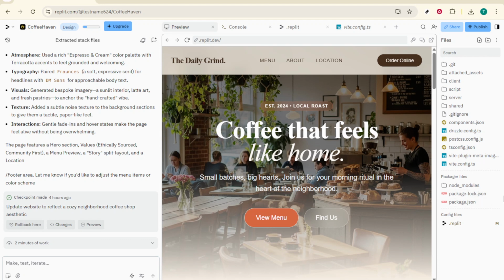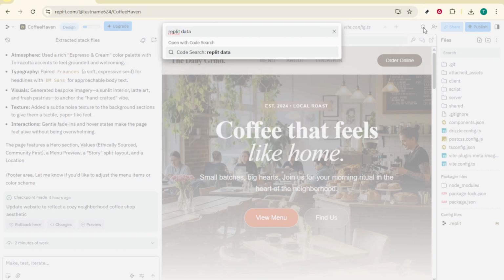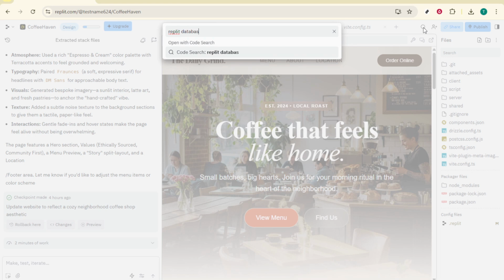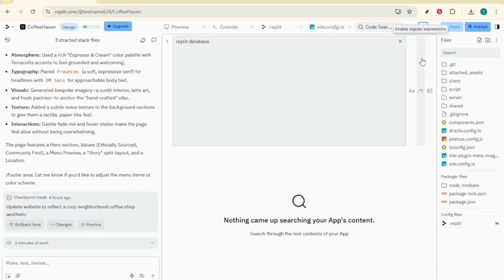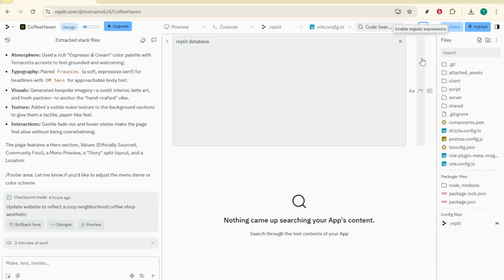How to Use Databases on Replit [2025 Guide]